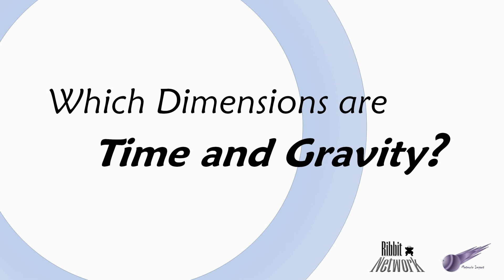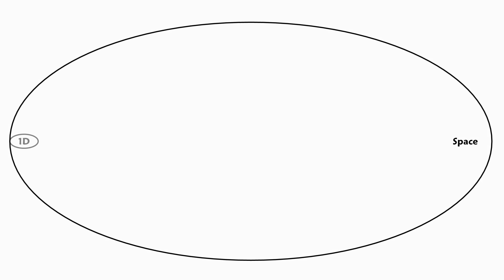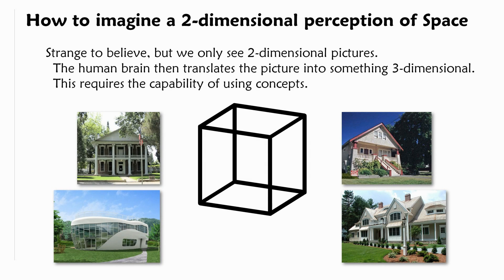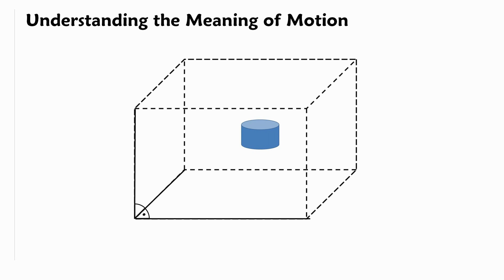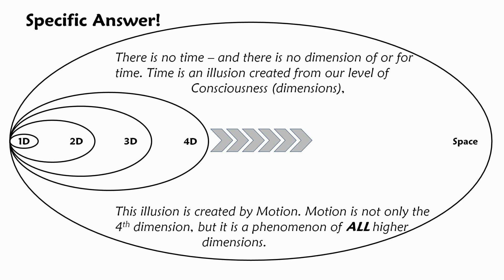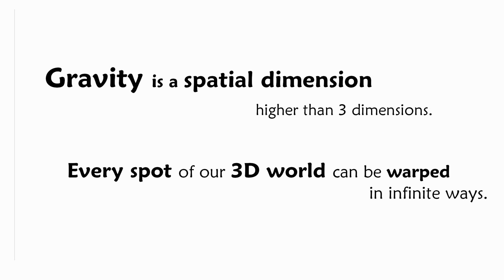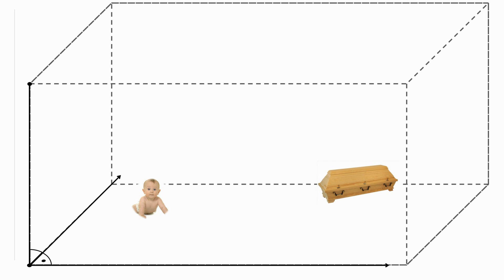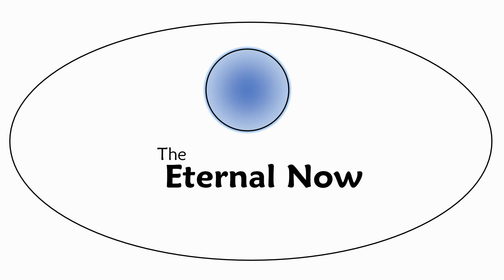Which Dimensions are Time and Gravity?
Did you recognize that dimensions dont really exist but in concepts?
This video is taking a new approach in determining the dimension of time and the dimension of gravity.
M